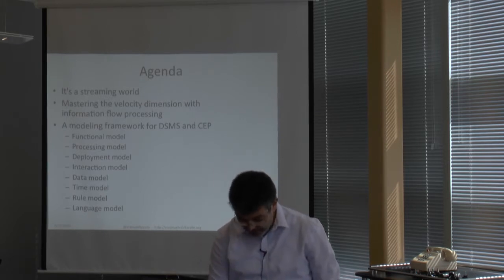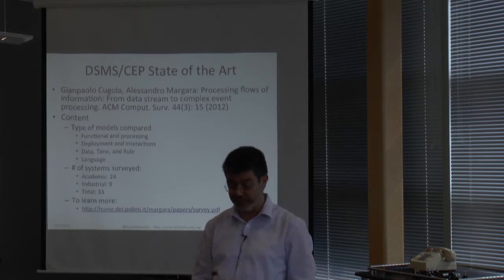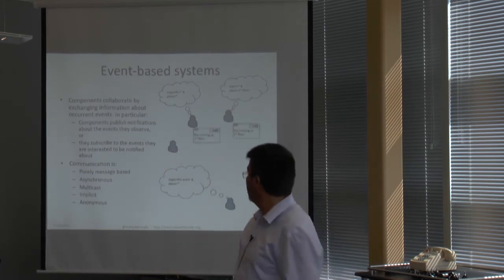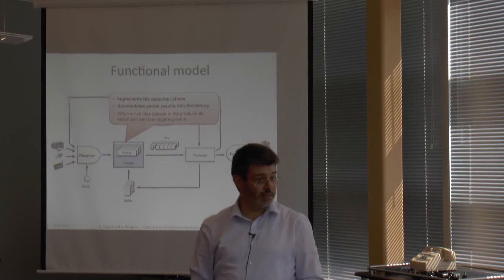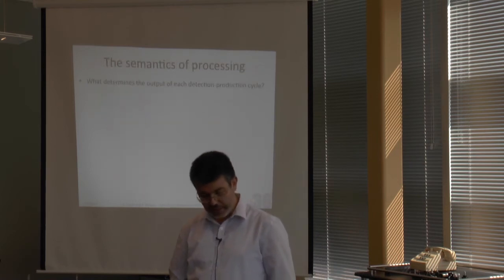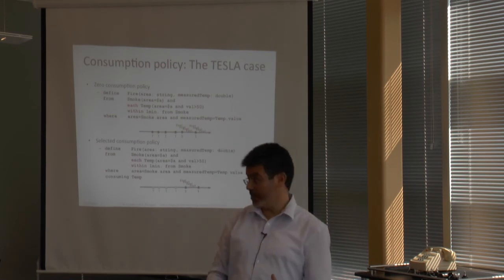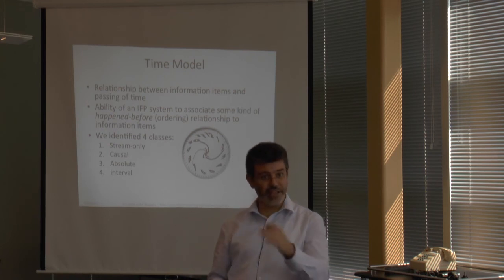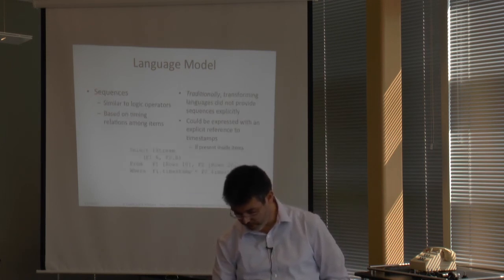Module 6: Mastering the Velocity of Big Data with Stream Processing Technologies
Semantics Approach to Big Data and Event Processing @ Kno.e.sis, Dayton, OH 6-8 October 2015
Emanuele Della Valle, Amit Sheth, Riccardo Tommasini, Pramod Anantharam, Pavan Kapanipathi

Abstract
Variety, Velocity, Volume and Veracity are the four Vs for Big Data. Most of the technologies available have shown how to treat Volume. However, due to the increasing number of streaming data sources, the Velocity problem is relevant as never before. Moreover, Veracity and especially Variety problems have increased the difficulty of the challenge.

This course focuses on these two aspect of the Big Data problem, Velocity and Variety, it shows how with streaming data and semantic technologies is possible to enable efficient and effective stream processing for advanced application development.